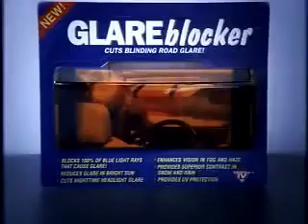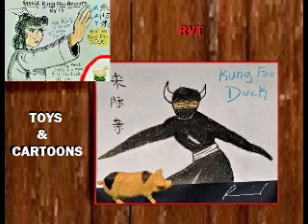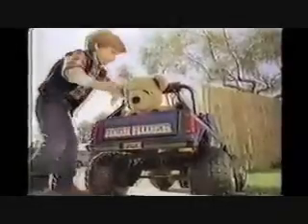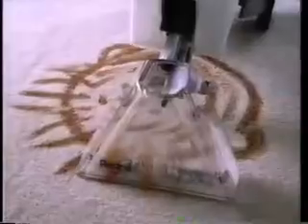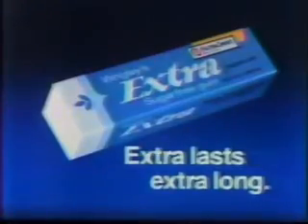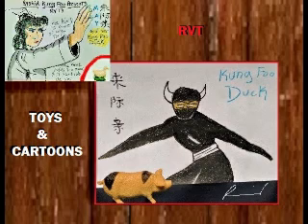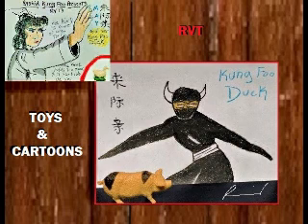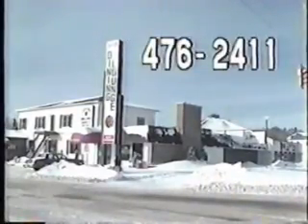RY NINJA SHOW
NINJA CARTOON REVIEW